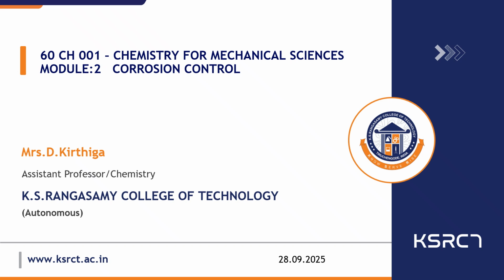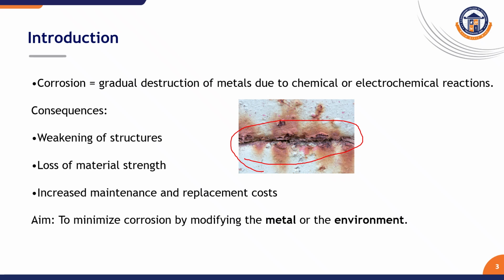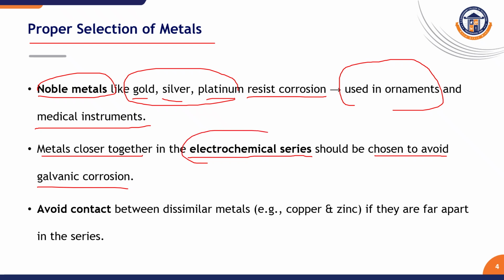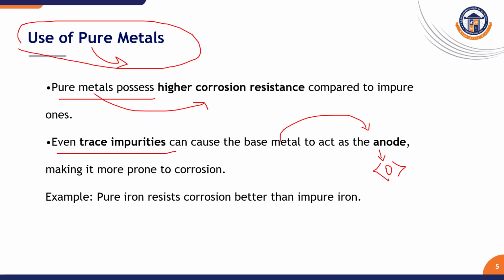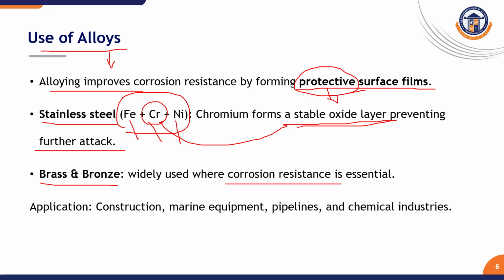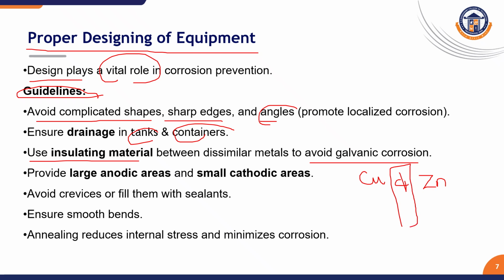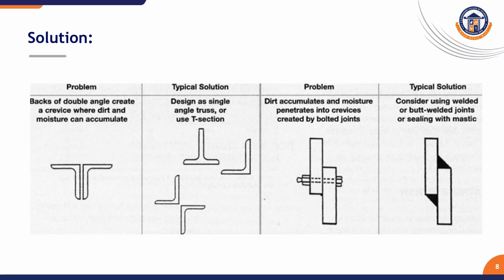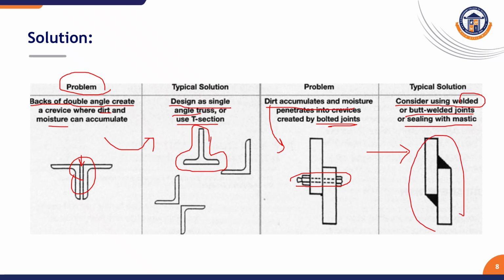Chemistry for Mechanical Sciences: Corrosion Control